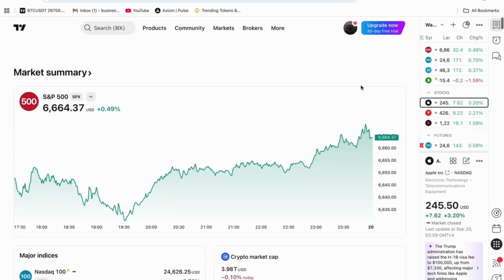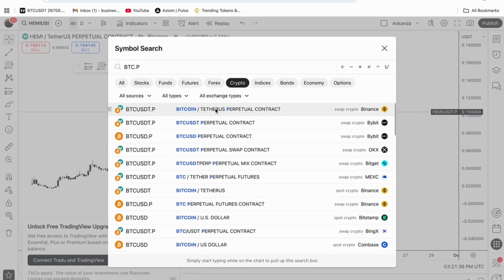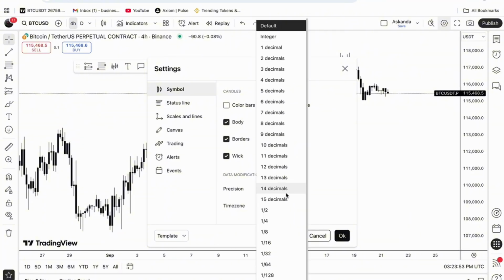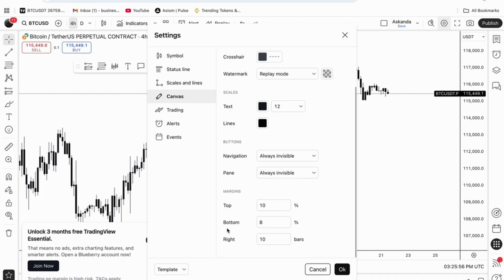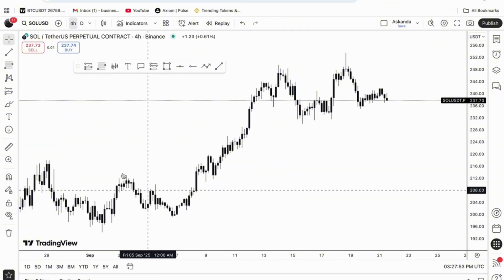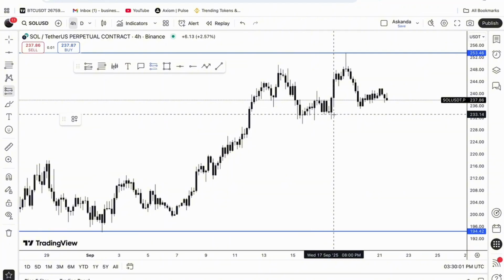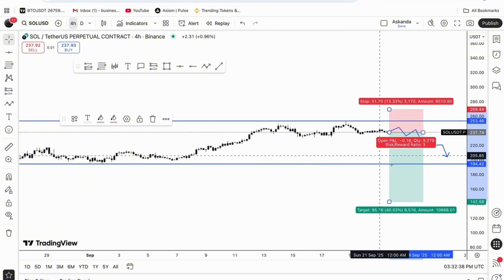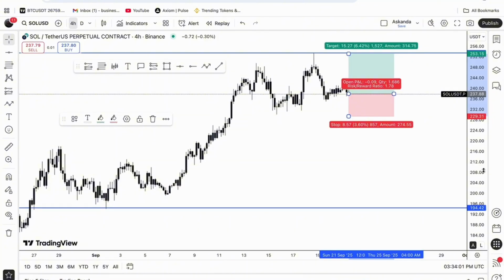The ONLY Crypto Technical Analysis Video You Will EVER Need (Full Guide 2026)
🚀 Master the markets in just 15 minutes! This is the ultimate A to Z guide on how to perform technical analysis on ANY cryptocurrency, using Bitcoin (BTC) and Solana (SOL) as our live examples.

We're cutting through the complexity and giving you the exact, actionable steps to read charts like a pro. No fluff, no confusing jargon—just the core strategies that work. By the end of this video, you'll know how to identify trends, spot key entry and exit points, and make more informed trading decisions.

Want to make your TradingView charts black and white? This video shows you how to remove distracting colors. I share why a solid trading strategy using price action and technical analysis is more important than chart colors for day trading. Join me as I show you how to focus on what matters for stocks and forex trading.

✅ How to Use CoinMarketCap for Powerful Analysis: We'll use the free, powerful charts on CoinMarketCap—no expensive software needed!
✅ Drawing Accurate Trendlines: Learn the simple trick to drawing support and resistance lines that actually work.
✅ Spotting High-Probability Chart Patterns: Identify the patterns that signal where the price is likely to go next.
✅ Using Forecasting & Measuring Tools: How to set realistic profit targets and manage your risk effectively.
✅ Finding Key Support & Resistance Levels: This is the #1 most important skill for any trader. We'll show you exactly how to find these game-changing levels on any chart.

Use the link to create and verify your email with Bybit

Use the link to create and verify your Mexc account verified.

📈 Cryptocurrencies Analyzed:
We apply every single technique to real-world charts:

Bitcoin (BTC)

Solana (SOL)

TIMESTAMPS / CHAPTERS:
0:00 - Why You're Overcomplicating Technical Analysis
1:15 - Setting Up Your Chart on CoinMarketCap
2:40 - The #1 Rule: Identifying The Trend
4:10 - How To Draw PERFECT Trendlines (Support/Resistance)
6:25 - Finding SUPORT & RESISTANCE Levels Like a Pro
8:50 - Most Important BULLISH Chart Patterns
10:30 - Most Important BEARISH Chart Patterns
11:45 - Using Measuring Tools for Profit Targets
13:20 - Putting It ALL Together: Live BTC & SOL Analysis
14:50 - Your Next Steps

Beginners confused by complicated trading guides.

Traders who want a simple, effective framework.

Investors looking to improve their entry and exit timing.

Anyone interested in Bitcoin, Solana, and altcoins.